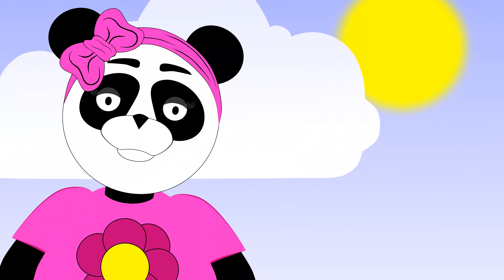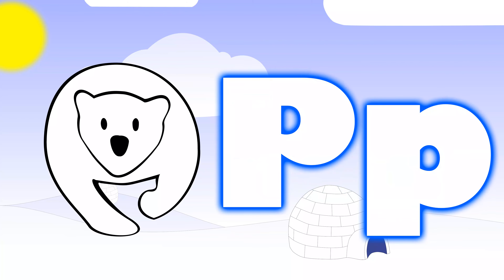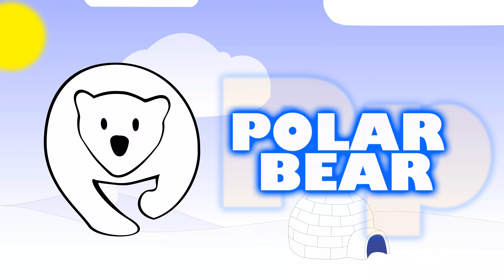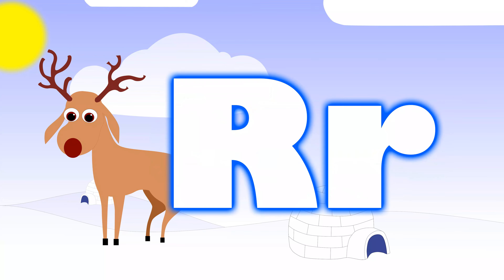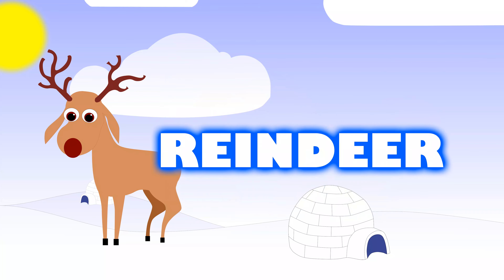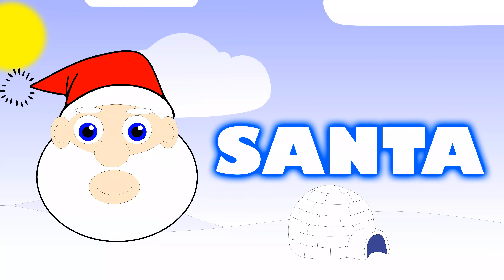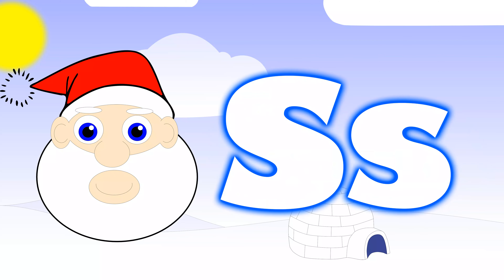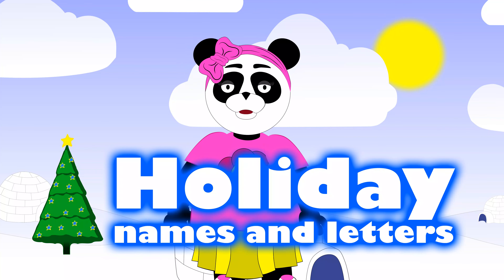Learn to read with letters with P, S, and R for the Christmas (Kinder Cartoon)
It is Christmas time and learning letters in the alphabet is always fun. Watch as Amanda learns about the letters P, R & S in our kindergarten educational cartoon.  Here we learn phonics, reading and more on Pat & Amanda Kinder.